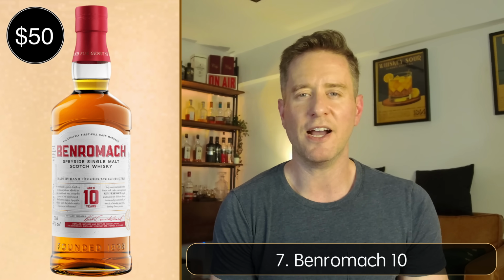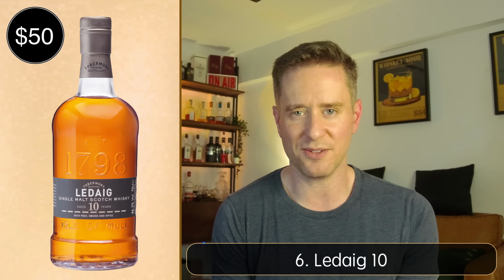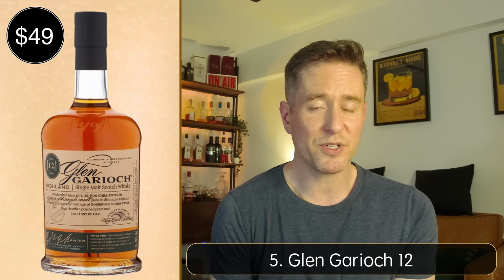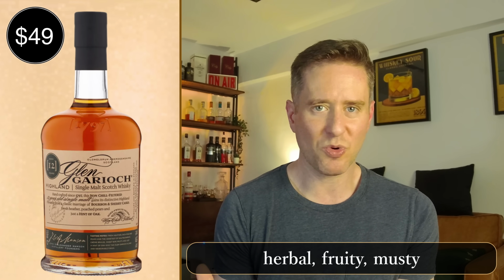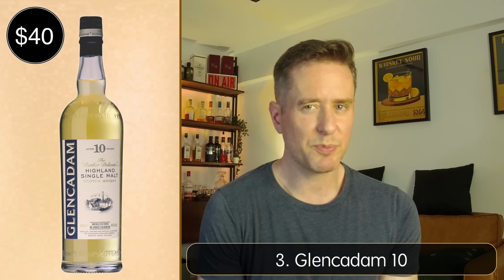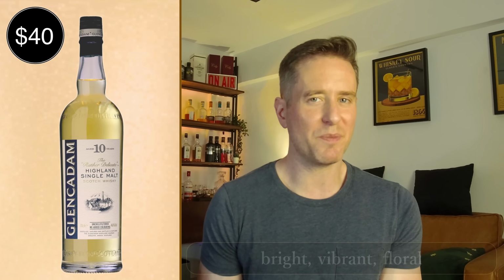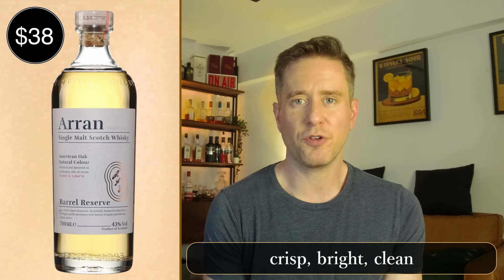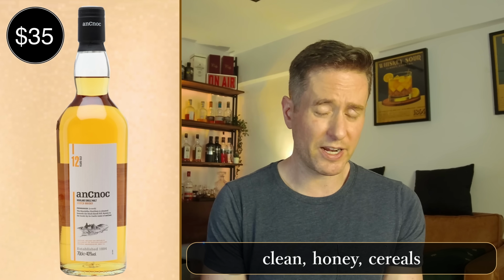7 Great Cheap Whiskies for Enthusiasts (Part II)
I've got a follow up video today. Last week I gave you ten great cheap single malt scotch whiskies that enthusiasts love, but it seems a list of 10 just wasn't enough. Here's seven more. Cheers!